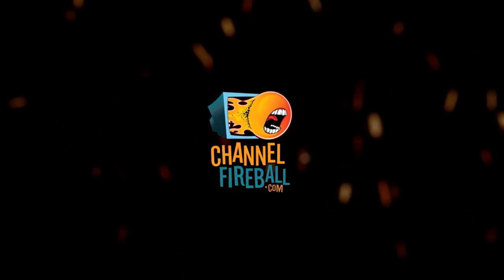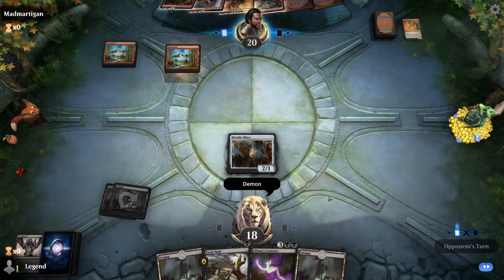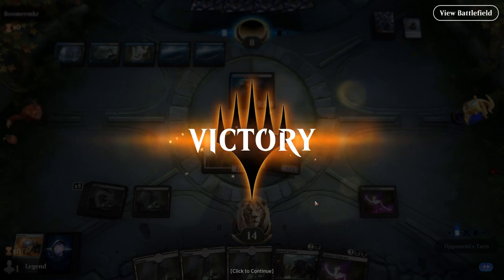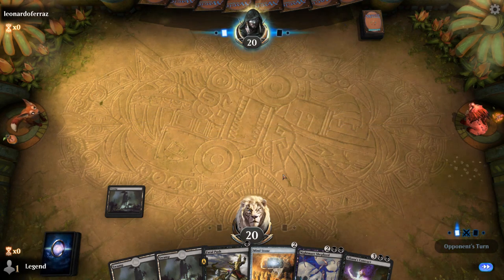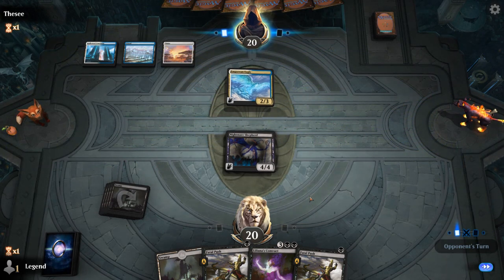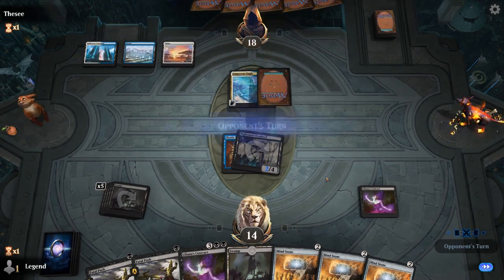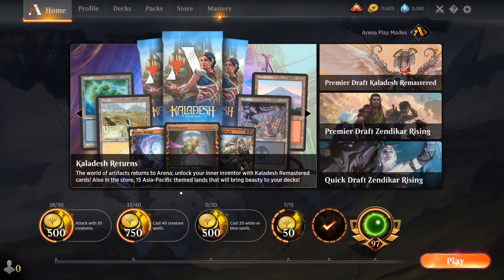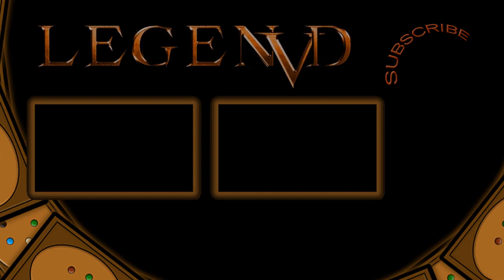MTG Arena - Historic - Demonic Contract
Magic: The Gathering Arena deck tech & gameplay with a monoblack Liliana's Contract deck in Historic.

00:00 - Deck Tech
04:15 - Match 1
06:51 - Match 2
09:53 - Match 3
14:16 - Match 4
14:45 - Match 5
18:40 - Match 6
24:41 - Match 7